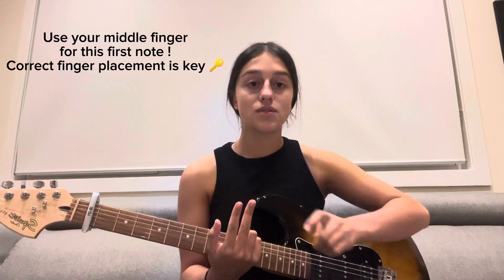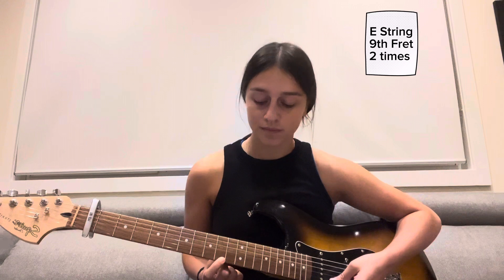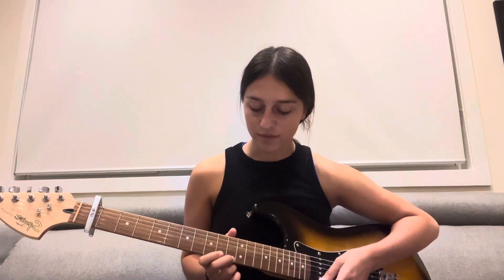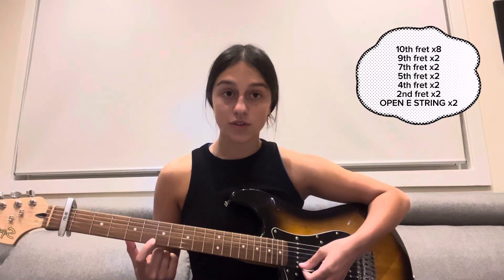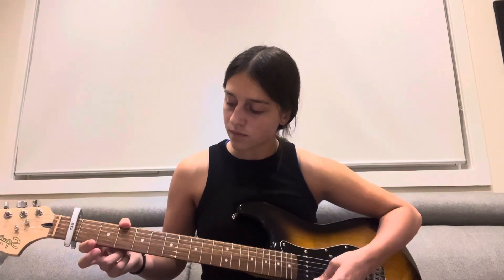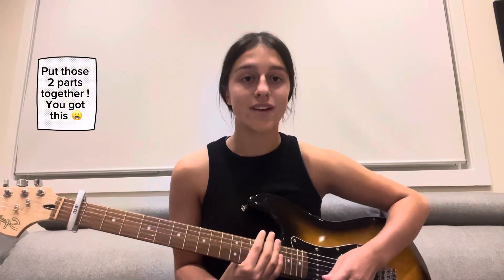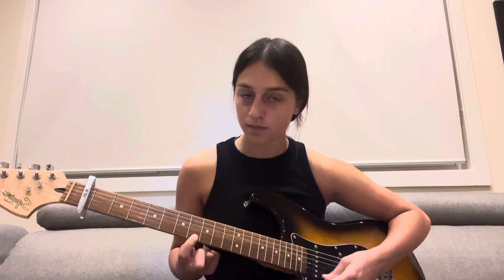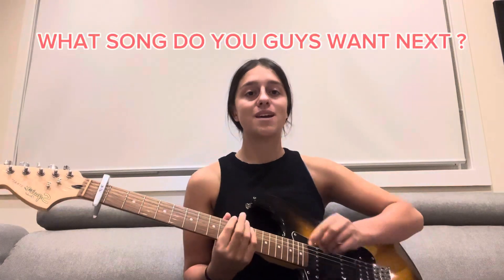I Have A Dream - ABBA Intro Guitar Tutorial EASY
Hey guys!!
Here is a simple tutorial on how to play the intro to 'I have a dream' by ABBA
What makes this tutorial so simple?? Well, its the fact that you only use 1 string for this.
There will be a second lesson with the rest of the song uploaded soon!!!

What songs would you like me to teach you next??